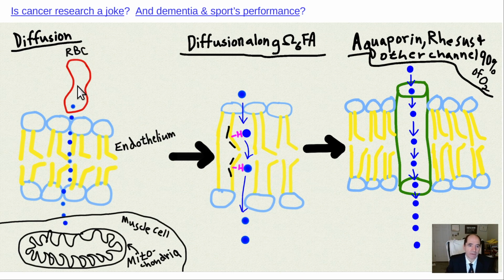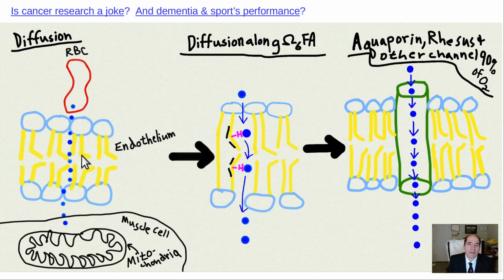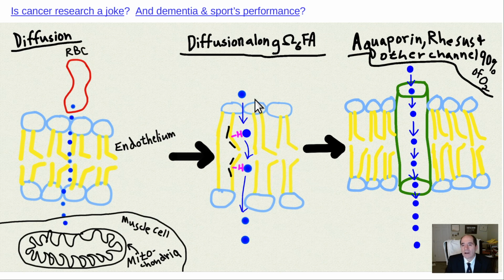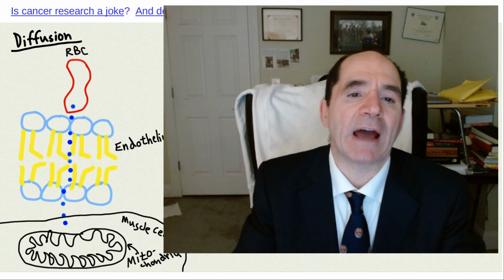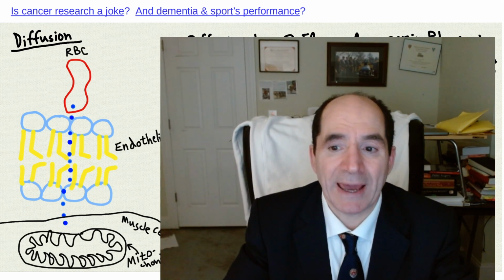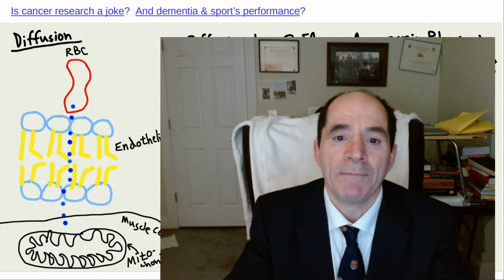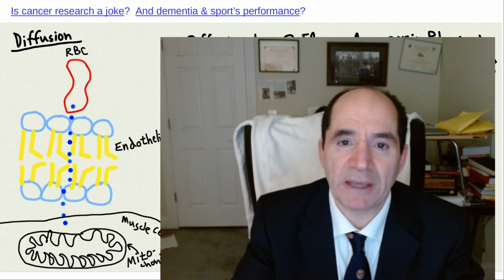How does oxygen cross membranes?